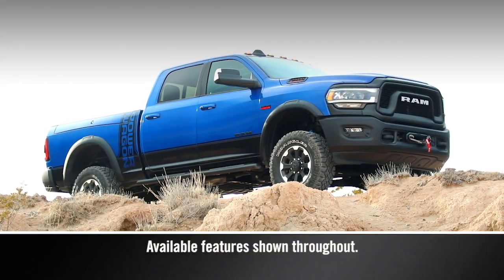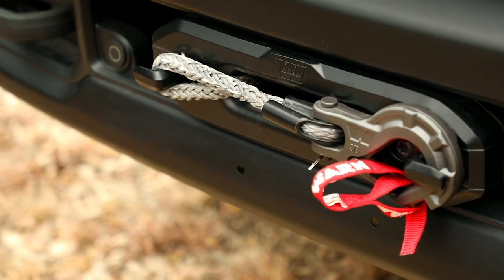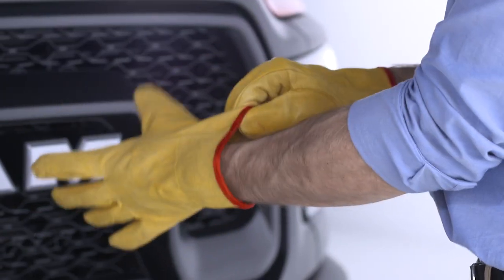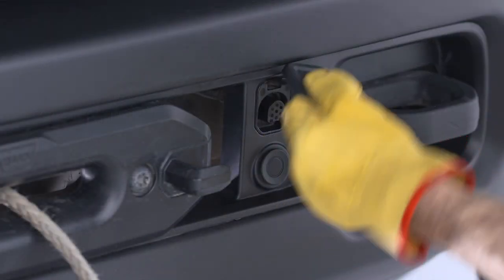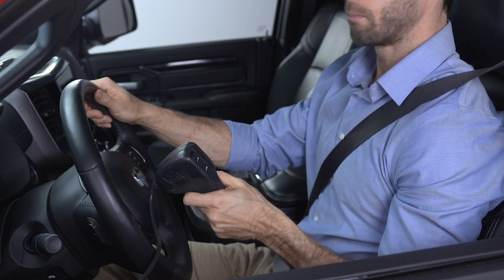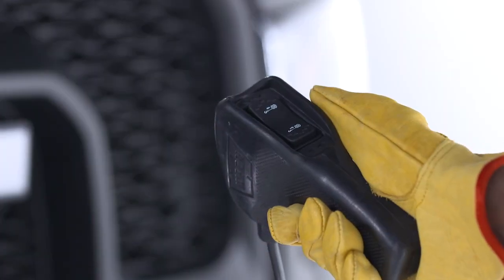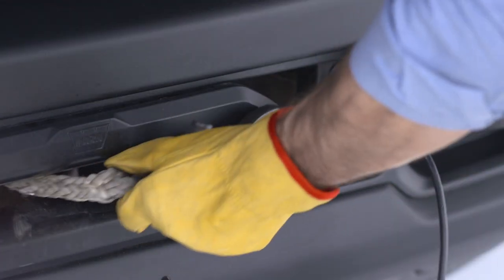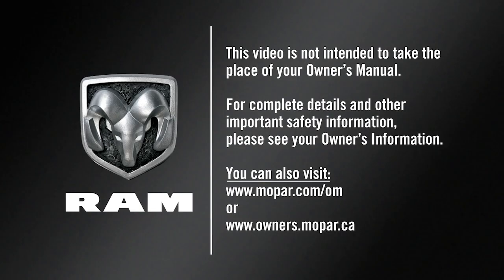Winch Overview - Power Wagon® | How To | 2020 Ram 2500-3500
The electric vehicle recovery winch on your 2020 Ram 2500 Power Wagon® can help you out in sticky situations. Learn how to operate it properly and safely, by remote or by hand.

Transcript

[music playing]

[Voice over] Your Ram Power Wagon is equipped with an electric vehicle recovery winch that, when used properly and safely, can help you out in certain situations.

The winch motor is powered by the vehicle’s charging system, and uses a synthetic rope that is highly flexible, lightweight, and is designed to float. The Remote Control allows the operator to power the winch in by pressing down on the toggle switch or out by pressing up. The winch will stop if the switch is released.

The clutch lever allows the winch drum to be disconnected from the motor, so the rope can be pulled by hand. Put on a pair of leather gloves, and disengage the clutch. Free the winch hook from the loop on the hawse fairlead… attach the hook strap… and use it to pull the rope to a suitable anchor point. Connect the remote to the control box, located on the front bumper, and engage the clutch. If you choose to control the winch from inside the vehicle, pass the remote through a window to avoid pinching the cord in the door.

Before attempting to put your winch to use, take the time to fully read and understand the Installation and Operations Guide, and Basic Guide to Winching Techniques. Details for proper rigging techniques and options, as well as safety precautions, are listed in your Owner’s Information.

When it’s time to retract the rope for storage, keep the synthetic rope under light tension and press the toggle switch down to spool the rope back and onto the drum in even layers. When the hook is the same distance as the full length of the remote control, attach the hook strap and walk it toward the bumper while spooling in the remaining rope. Store the hook on the most outboard loop of the fairlead and take up any remaining slack. Now, disconnect the remote from the control box, and put the cap on the solenoid plug-in. Store the remote control in a clean, dry place, and you’re all set.